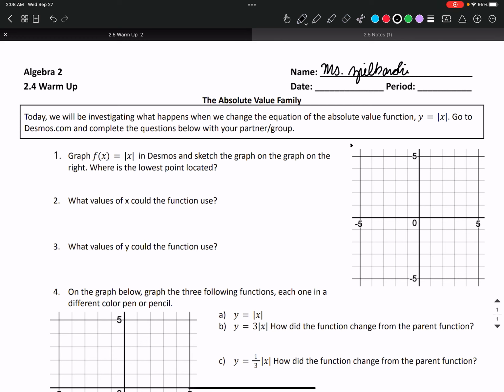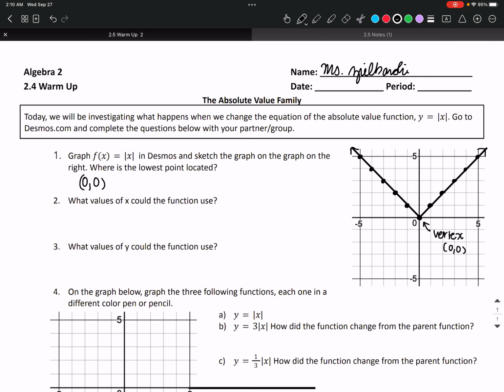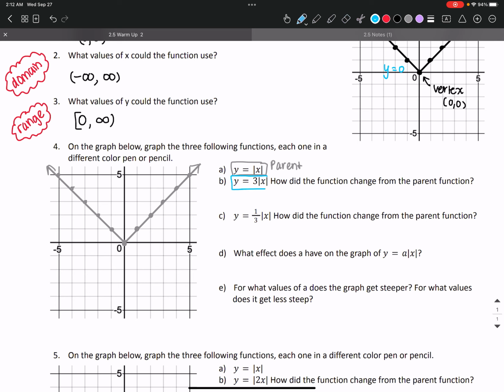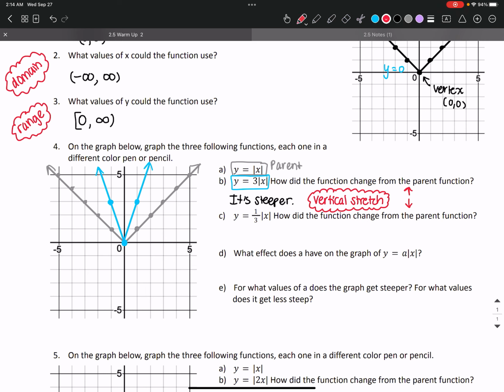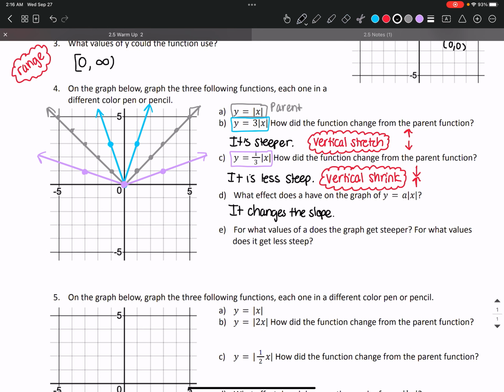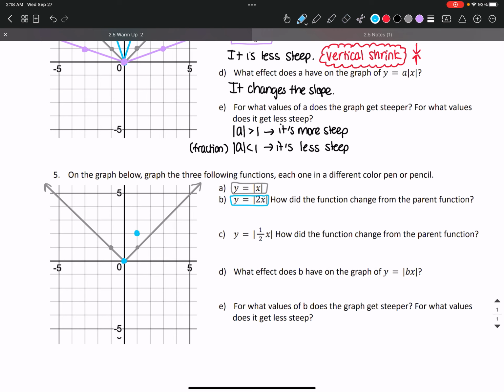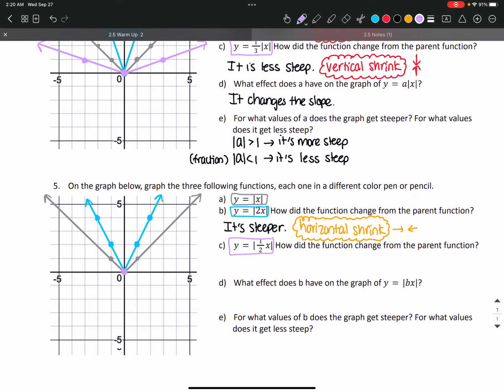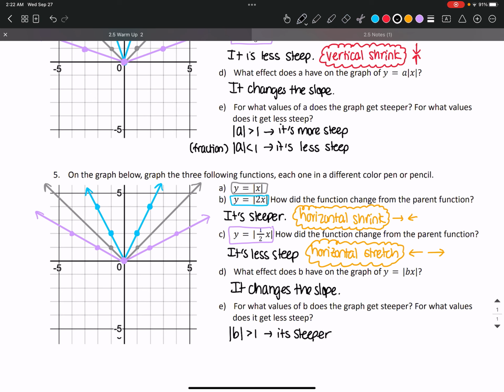Absolute Value Family